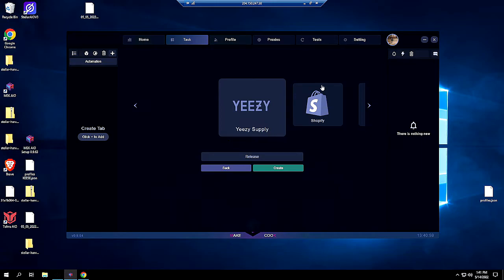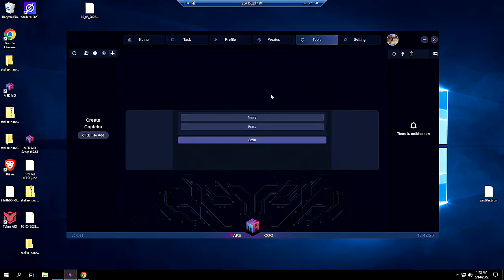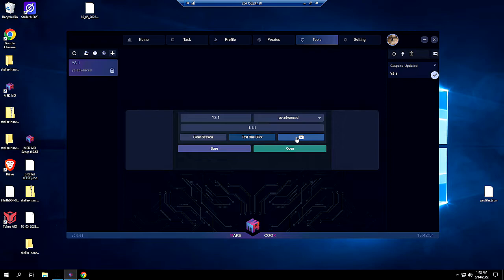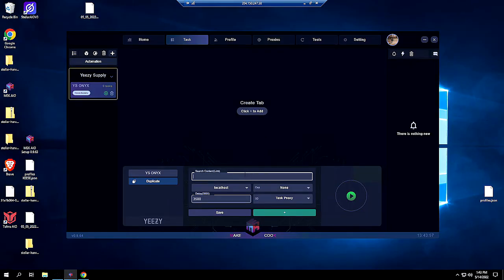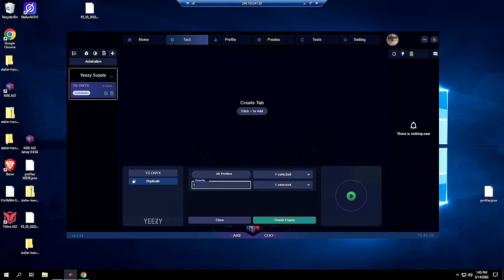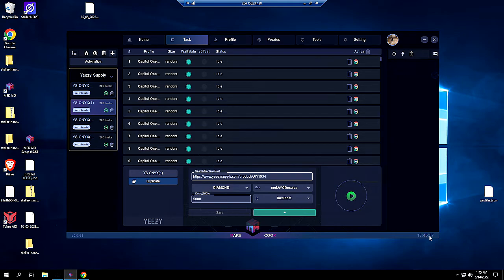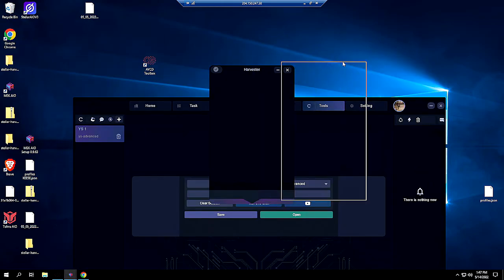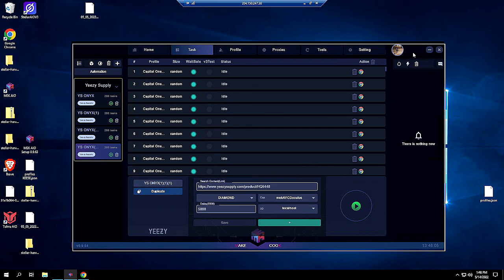How To Cop Yeezy Slides With Mek AIO + Sponsorship Announcements | Mek Aio Tutorial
Welcome To My youtube where I will be showcasing my sneaker botting experience. i hope you enjoy leave any suggestions and comments please!